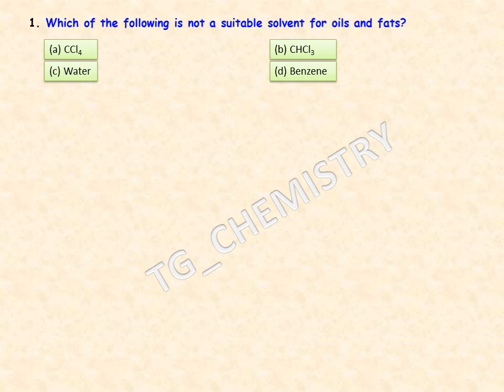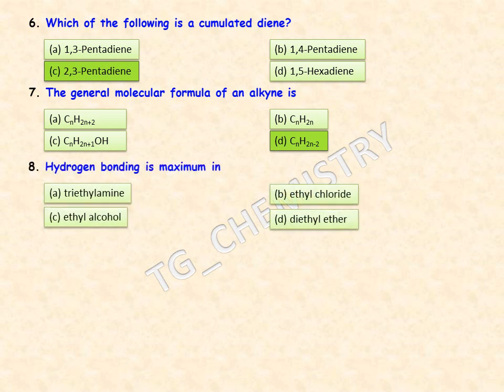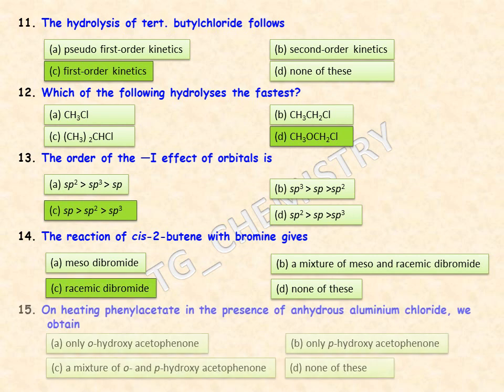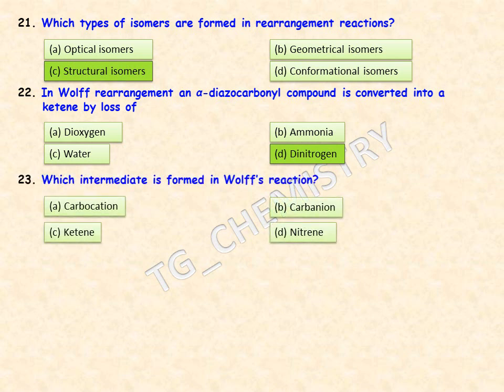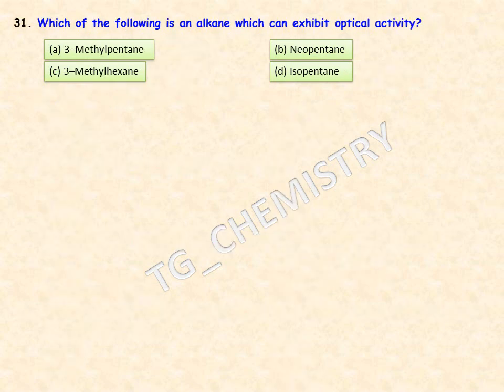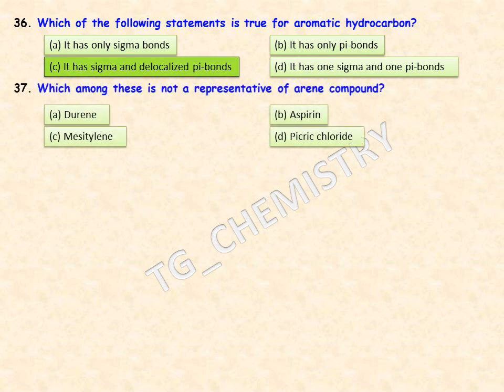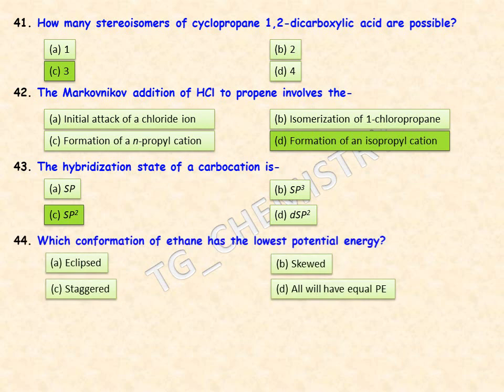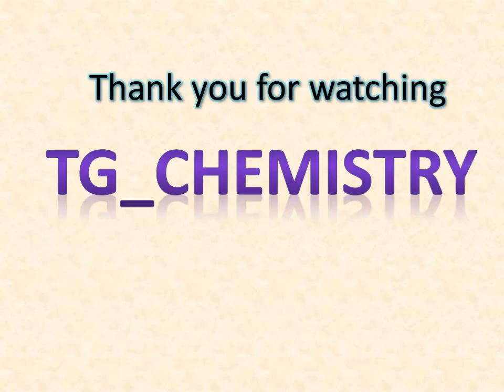Organic Chemistry MCQs with solution for class XI to postgraduate students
Basic Organic Chemistry Multiple Choice Questions with solution
Important for class XI to Postgraduate students
For competitive exams
Organic Chemistry Multiple Choice Questions with solution
SET-I